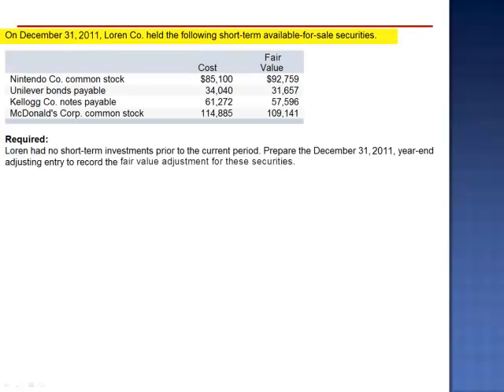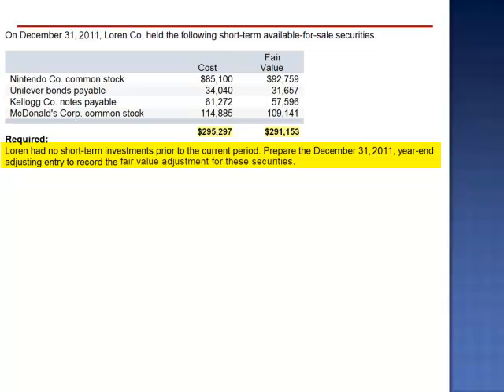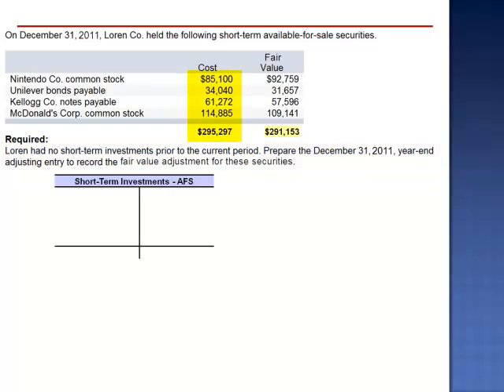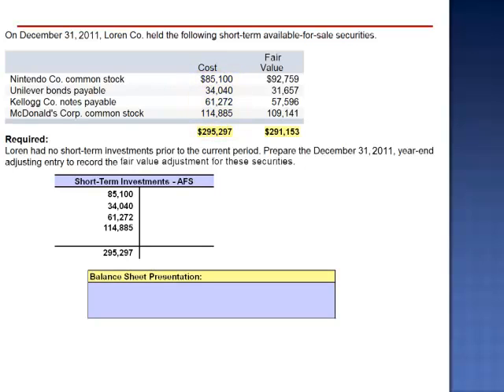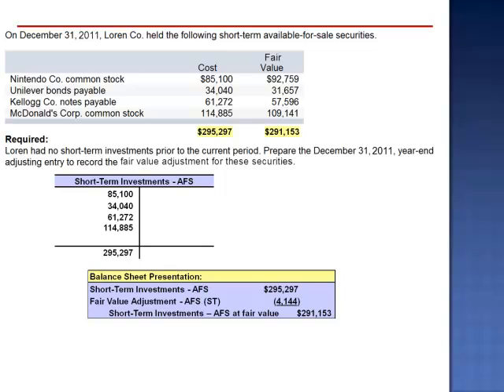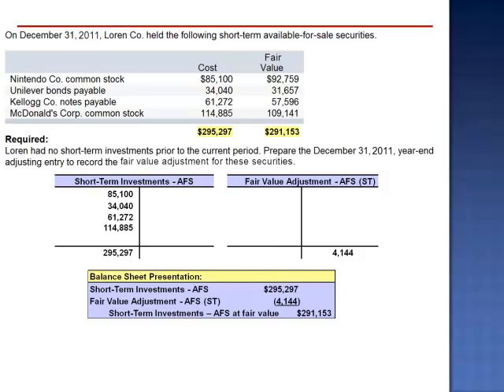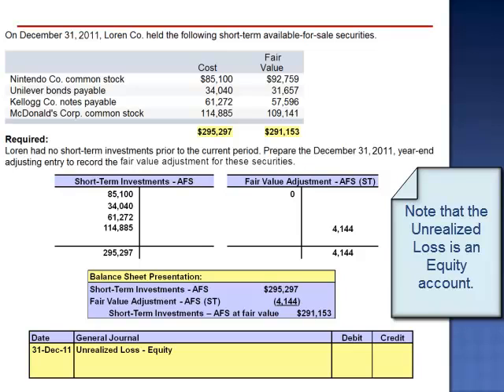Year-End Adjusting Fair Value Securities Exercise 15-9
On December 31, 2011, Manhattan Co. held the following short-term available-for-sale securities.

   Cash  Fair Value
  Nintendo Co. common stock     $  63,700        $  69,433
  Atlantic bonds payable        25,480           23,696
  Kellogg Co. notes payable        45,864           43,112
  McDonald's Corp. common stock        85,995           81,695

Manhattan had no short-term investments prior to the current period. Prepare the December 31, 2011, year-end adjusting entry to record the fair value adjustment for these securities. (Omit the "$" sign in your response.)